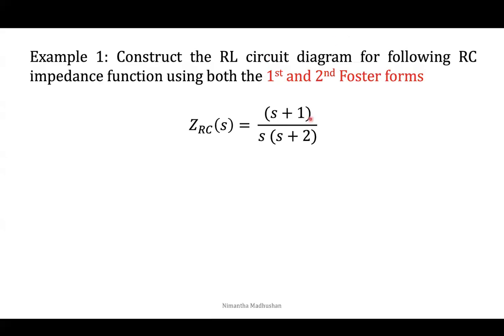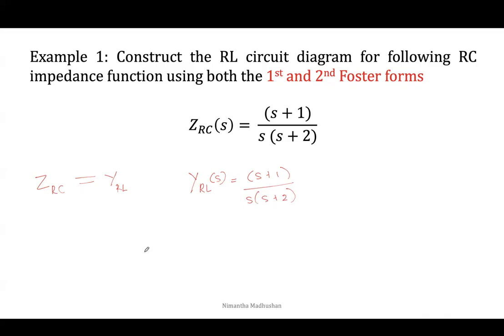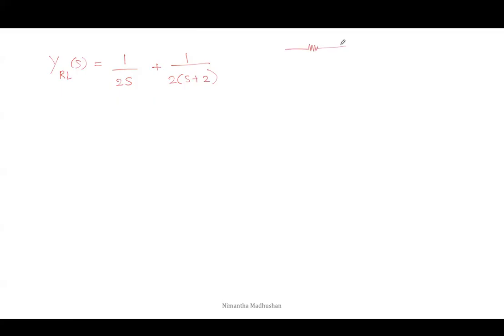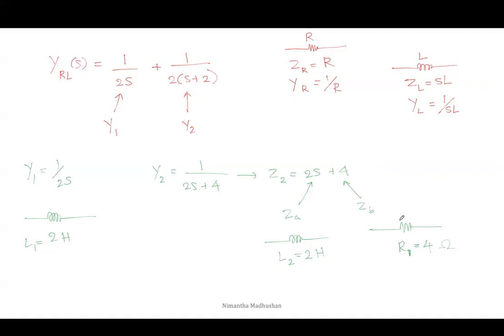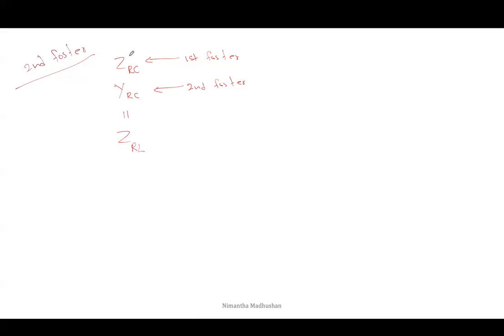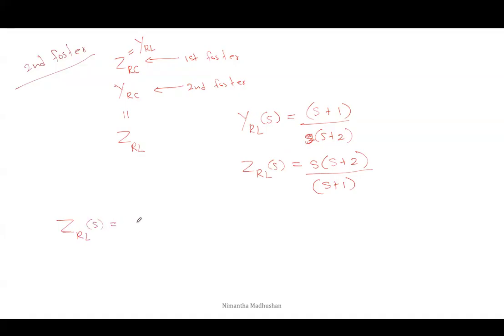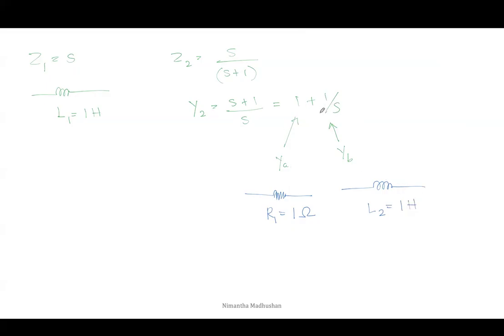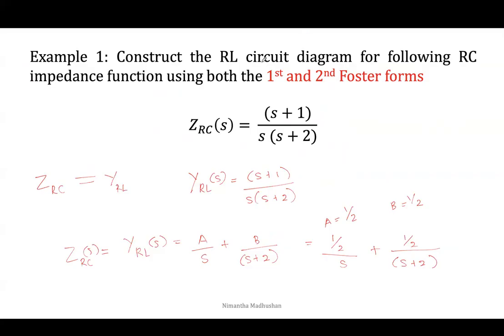Foster Form Example 1 | RL Circuit | Synthesis of Passive Network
This video discuss how to construct a passive RC circuit using the first Foster form. A simple example RC function is used to demonstrate the process.